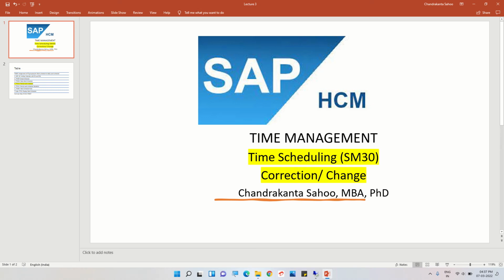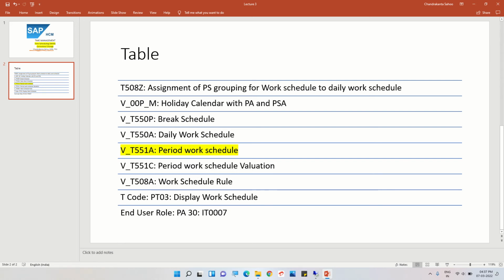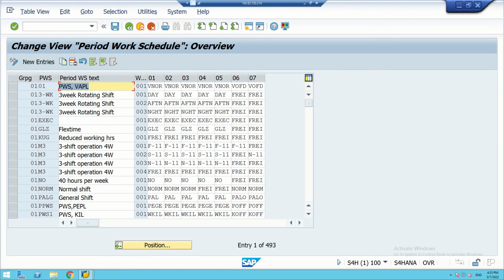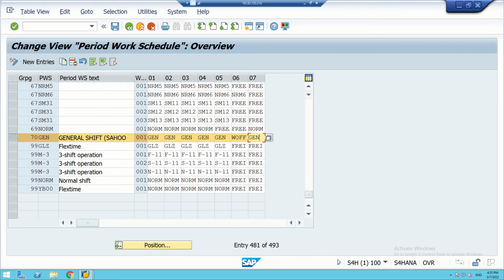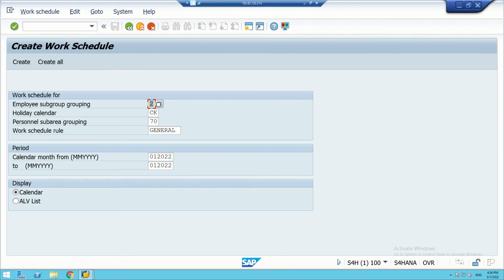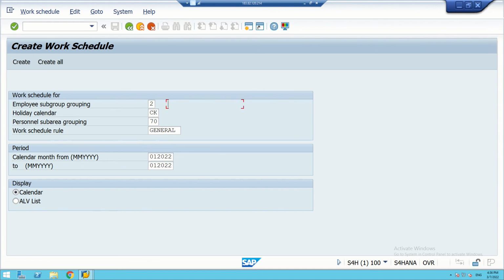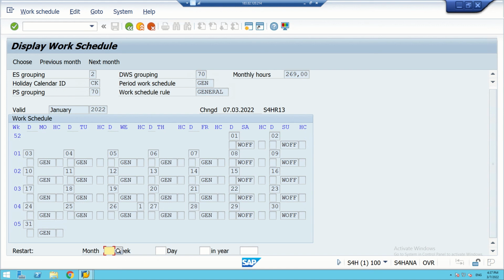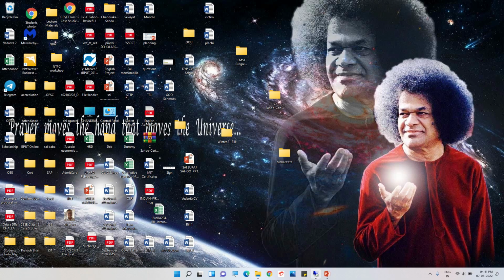18- SAP HCM - Work Schedule- Change correction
This video fixes the issues/ errors committed in the last video- Work Schedule,  and changes the configuration accordingly.